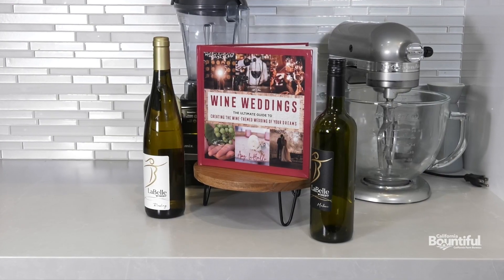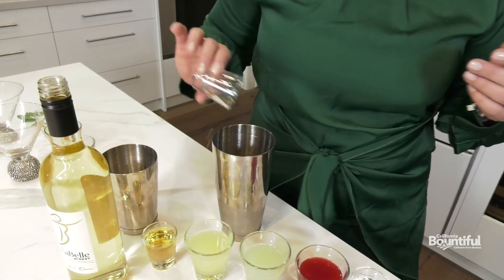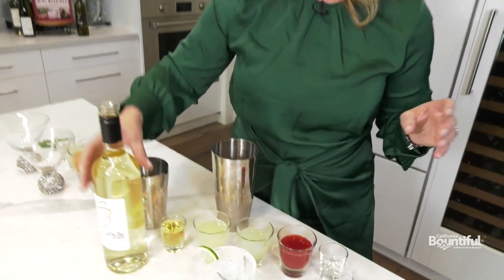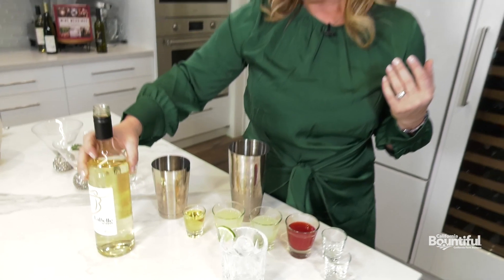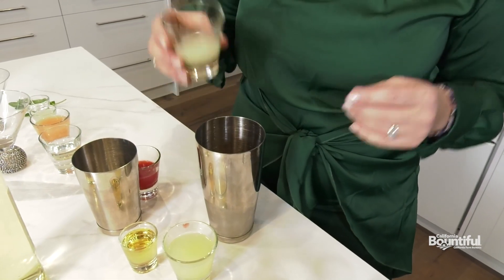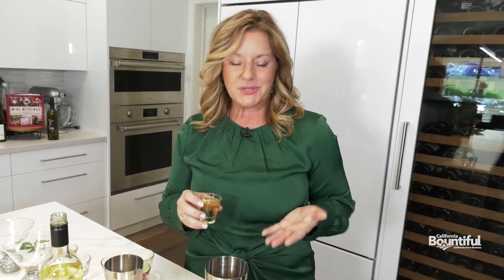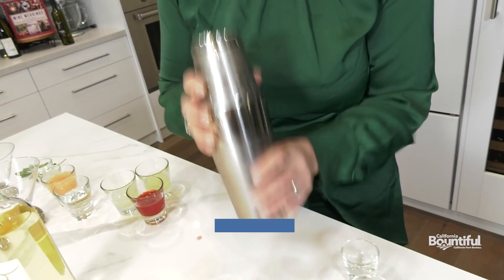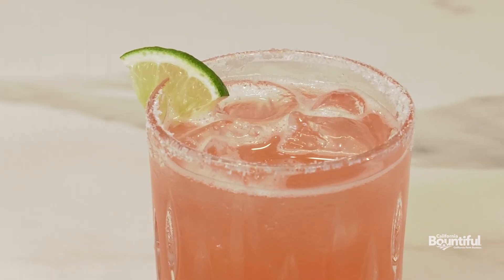Blood Orange Margarita - Wine Weddings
Winemaker and lifestyle expert Amy LaBelle shows us one way to infuse white wine into a tasty margarita with blood orange triple citrus sour mix. It’s a fun idea for any fiesta!

Seyval Blanc Blood Orange Margarita
3 oz. LaBelle Winery Seyval Blanc Wine
1 oz. good quality tequila
½ oz. triple sec or Cointreau
1 oz. fresh squeezed lime juice
½ oz. fresh squeezed lemon juice
½ oz. blood orange juice
1 oz. simple syrup
Slice of lime, for garnish

Place all ingredients into an ice-filled shaker and shake vigorously. Strain into a salt-rimmed highball glass for an “up “presentation, or serve on the rocks, garnished with a lime slice.

Serves 1